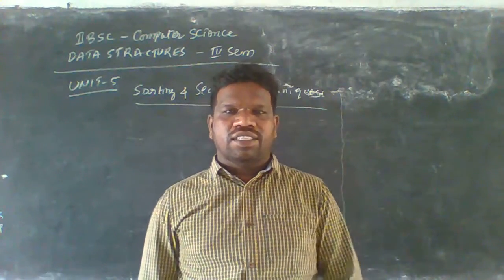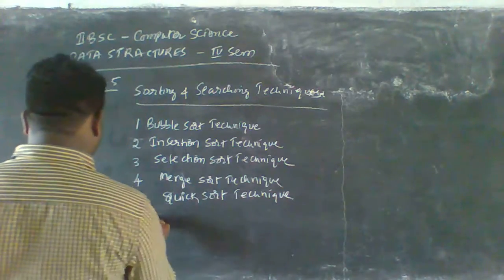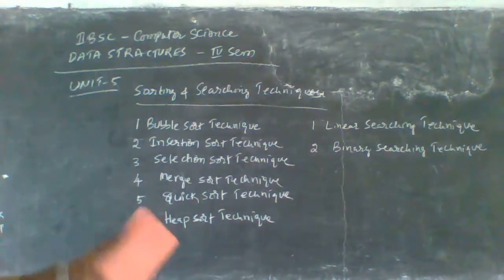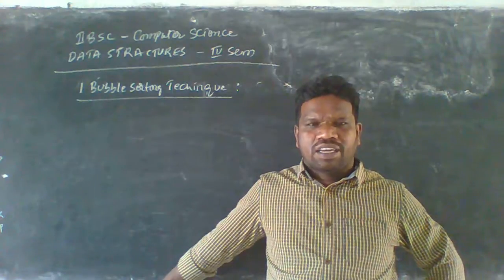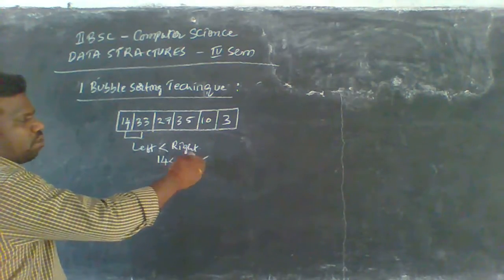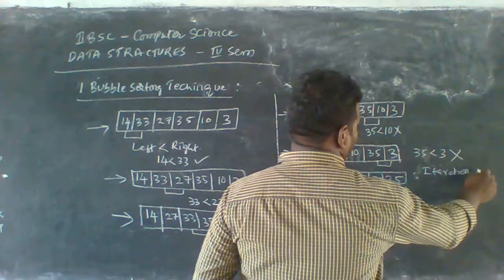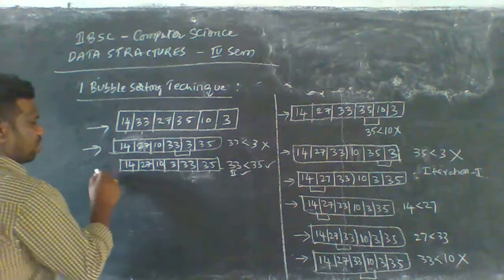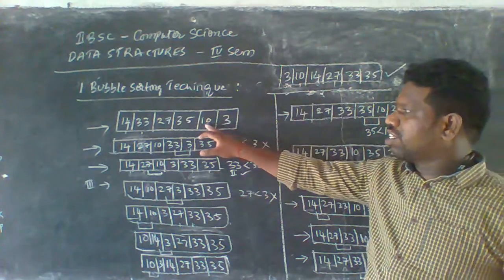II MPCS IV SEM DATA STRUCURES 29 07 2021